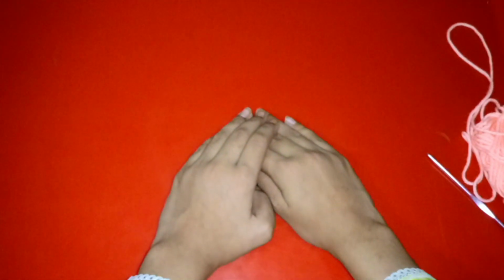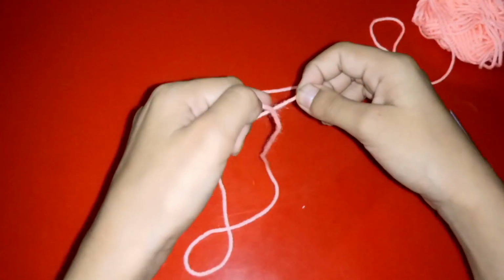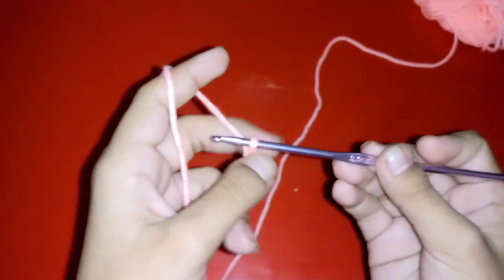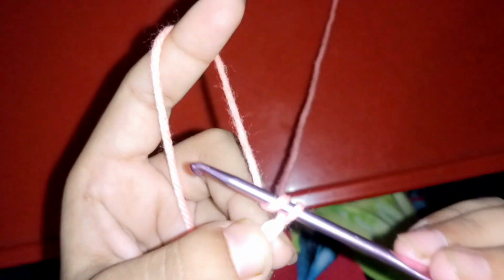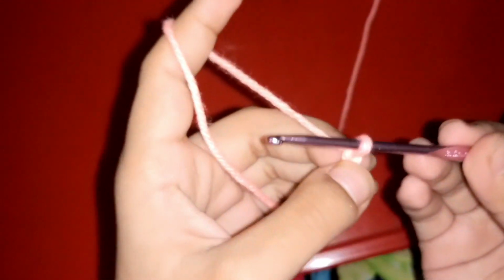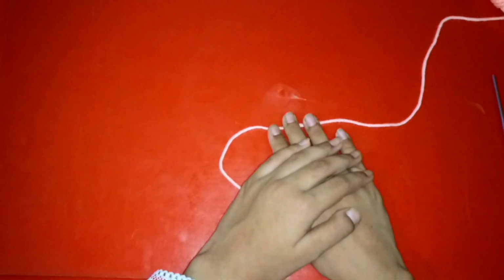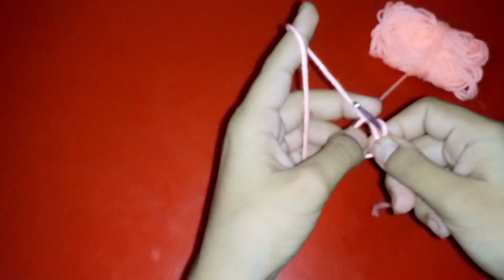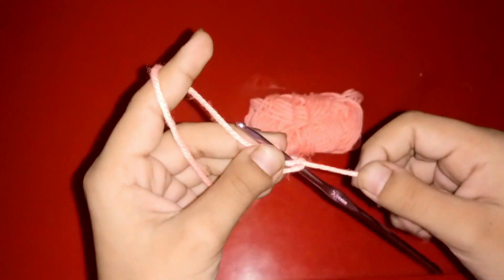Easiest crochet tutorial || Craft Fusion by Fatima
Hey guys !!! This is Fatima from crochet lovers.
Just a simple crochet tutorial for beginners.